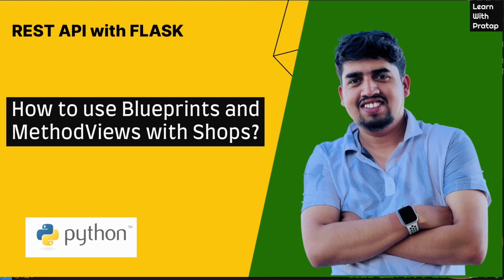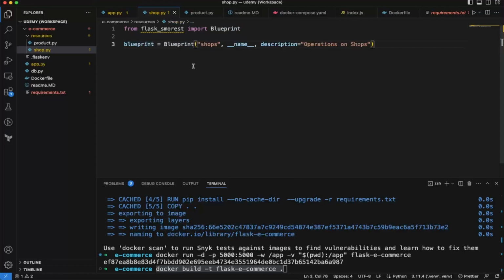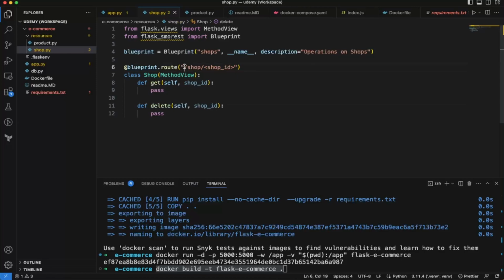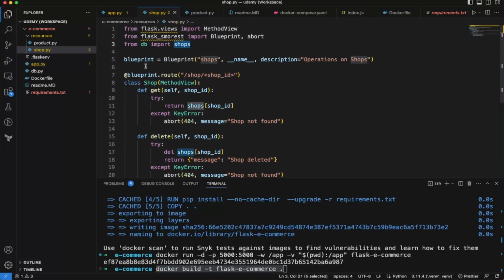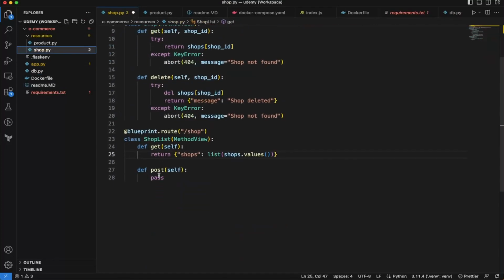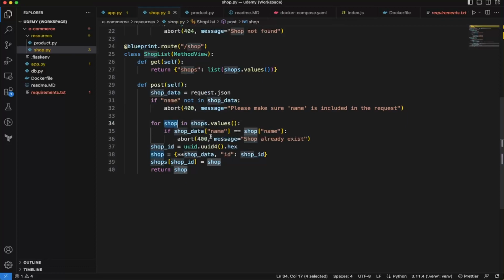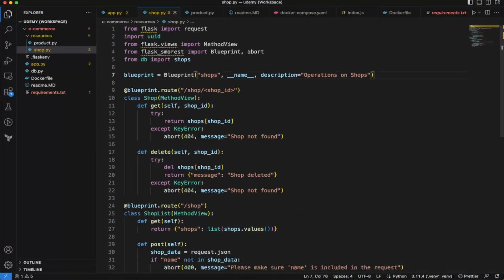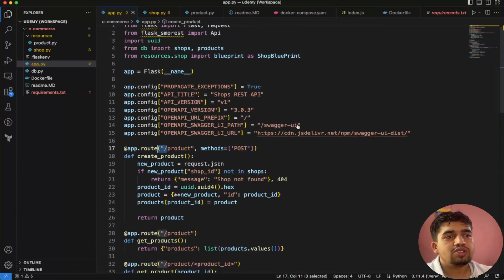#14 How to use Blueprints and MethodView with Shops - REST API with Flask - Learn with Pratap